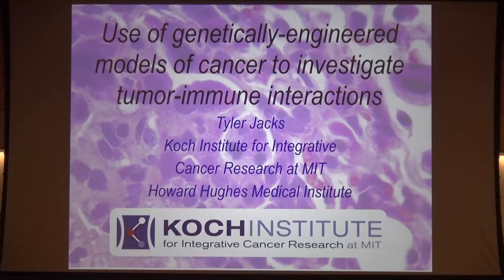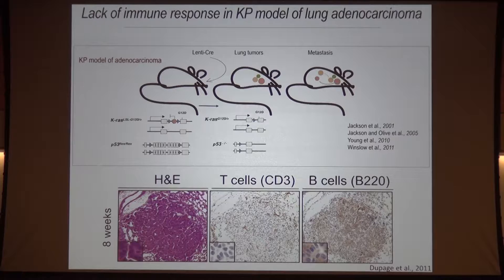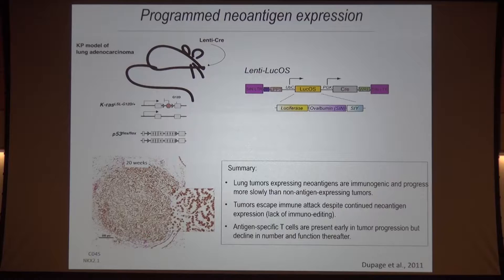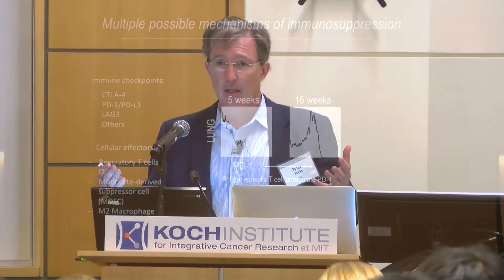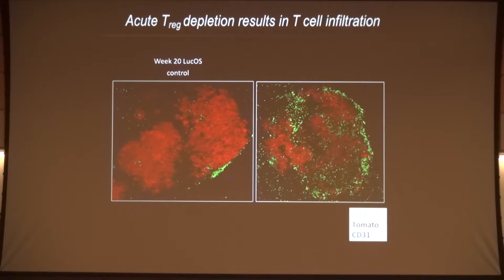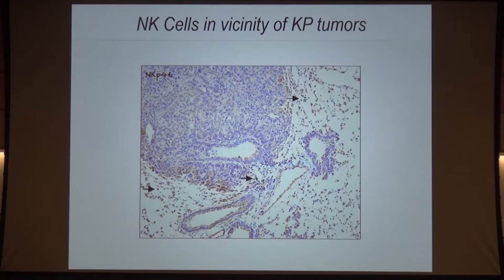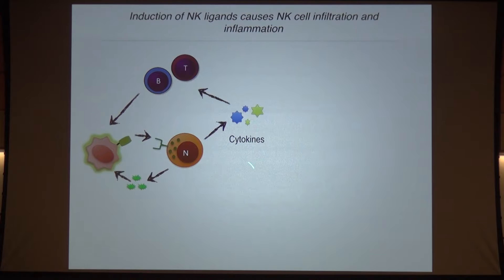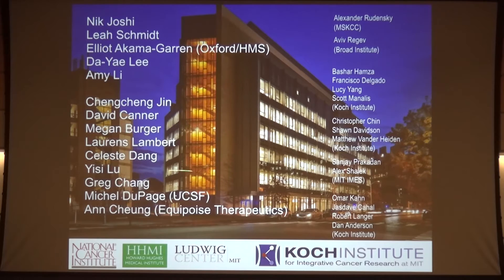Tyler Jacks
"Investigating Tumor-Immune Interactions Using Genetically-Engineered Mouse Models of Cancer"